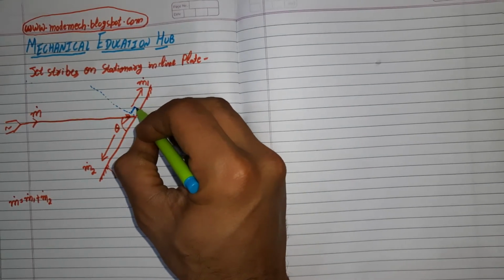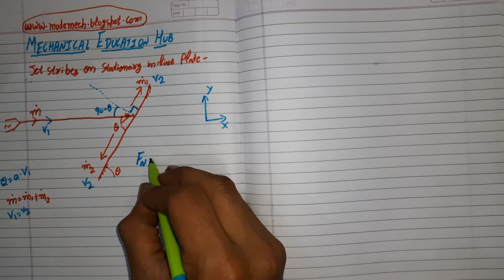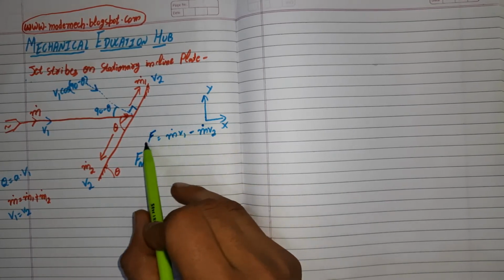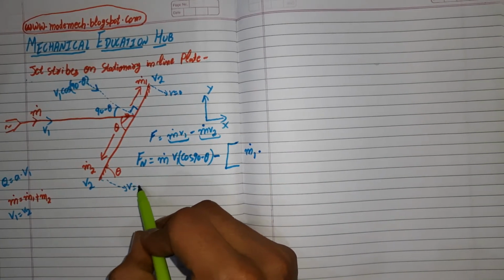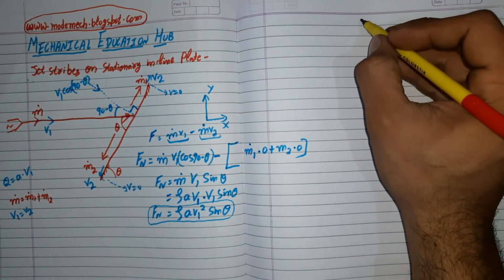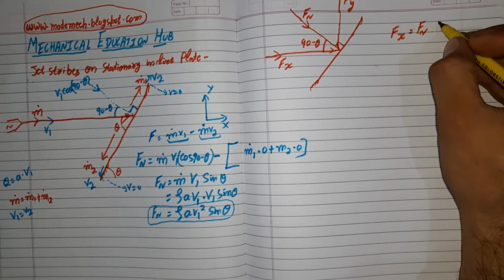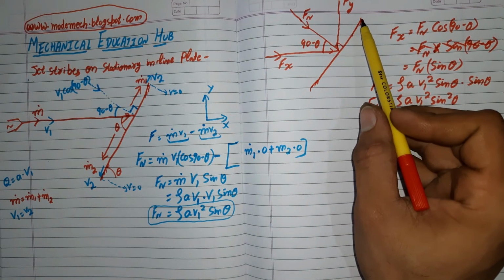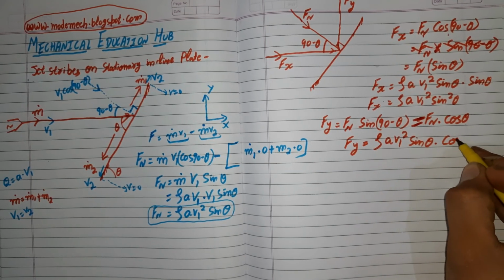Impact of water jet on stationary inclined plate (lecture - 3)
In this lecture we will learn about forces of water jets and its impact on stationary inclined plate. This analysis is the foundation of fluid machinery.
All my audiences are requested to follow lectures according to serial number so that you have a better understanding. Hope you guys will enjoy this.
On Facebook - Mechanical education hub
On youtube - Mechanical education hub